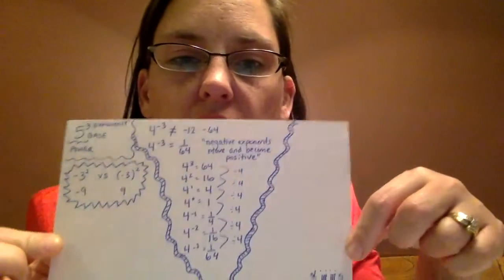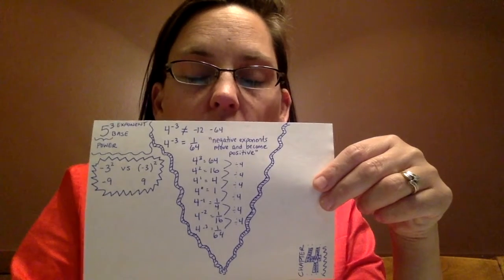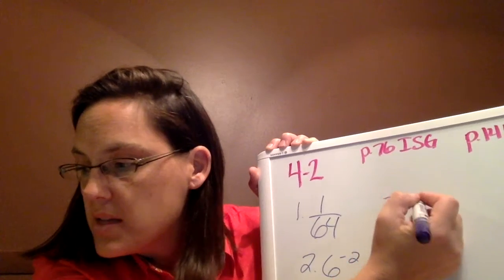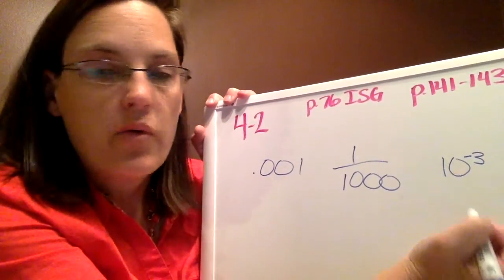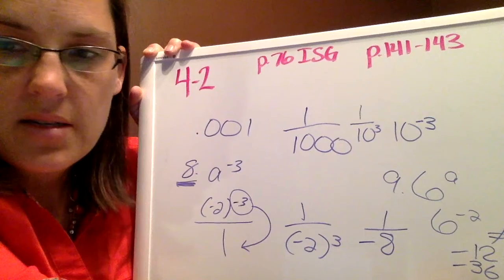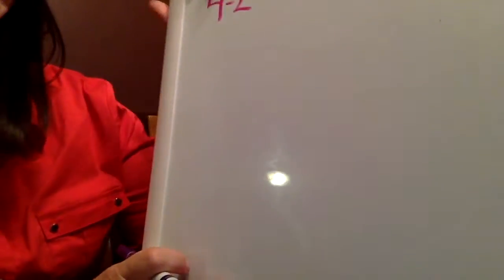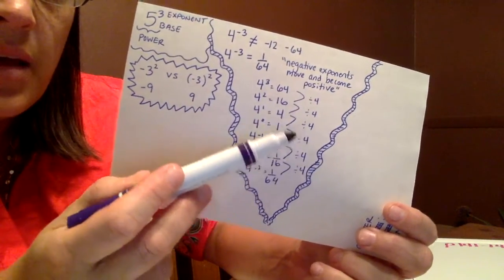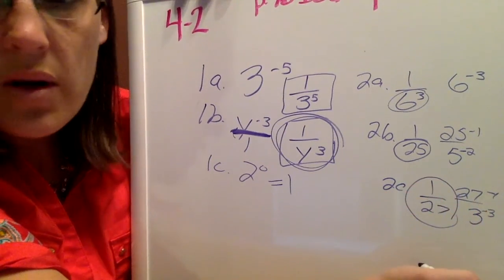Lesson 4-2: Negative Exponents